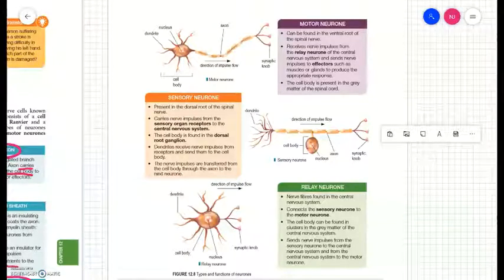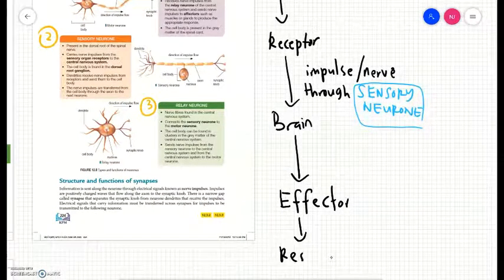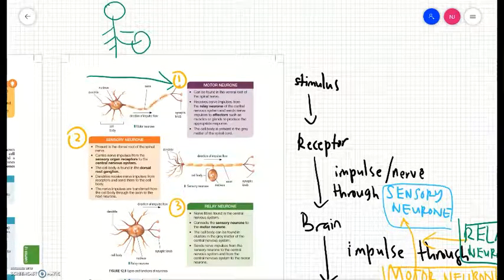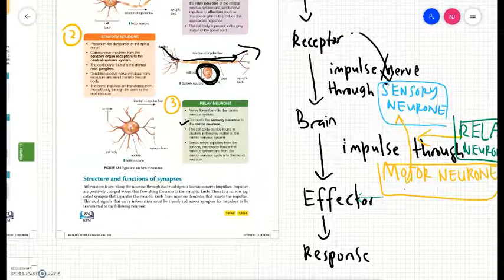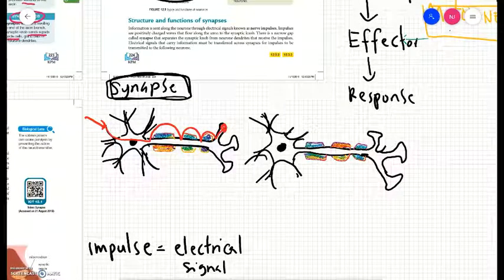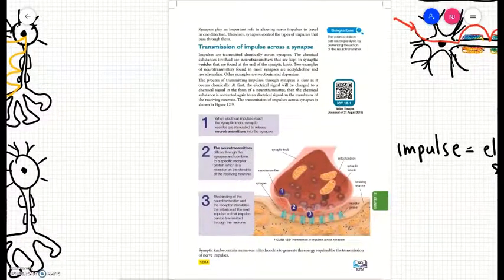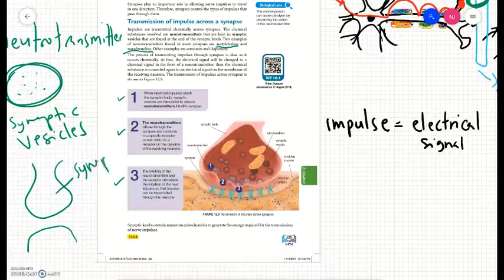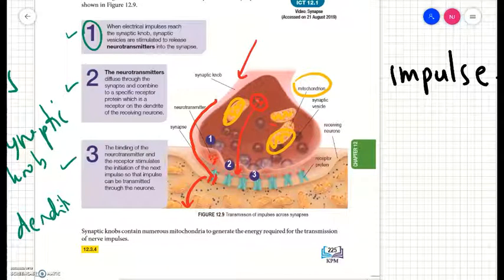12.3 synapse part2 BIOLOGY KSSM FORM 4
Chapter 12 Coordination and Response